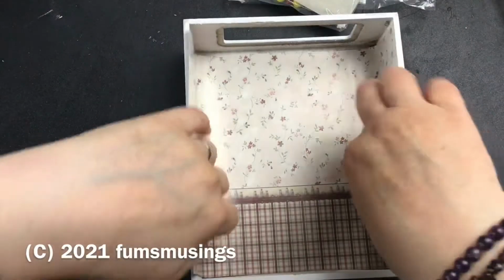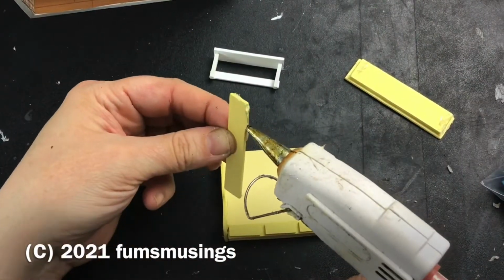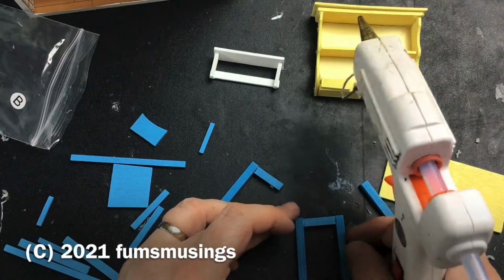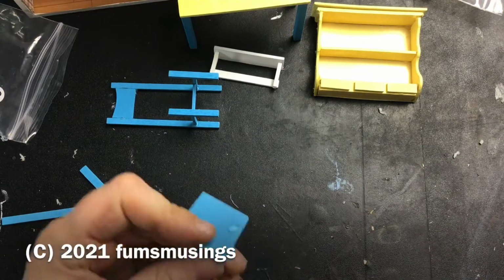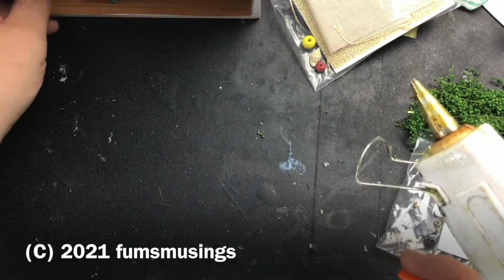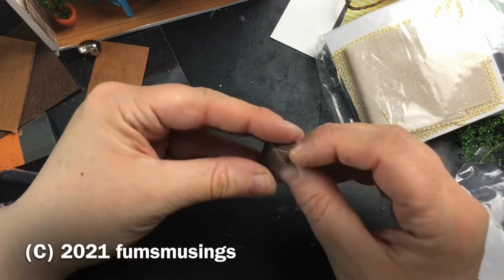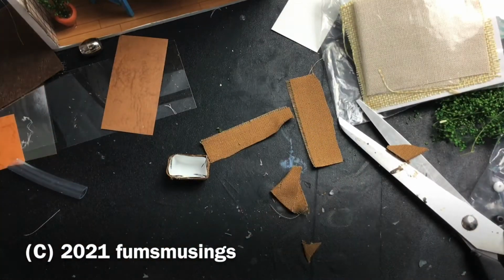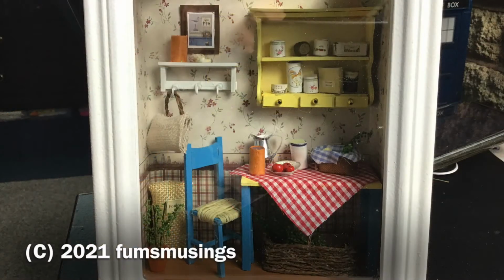Miniature kit in a frame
In this video I put together a miniature doll house kit I bought in a frame.